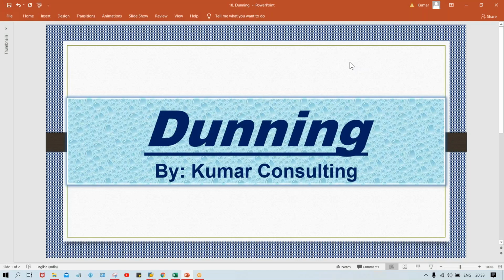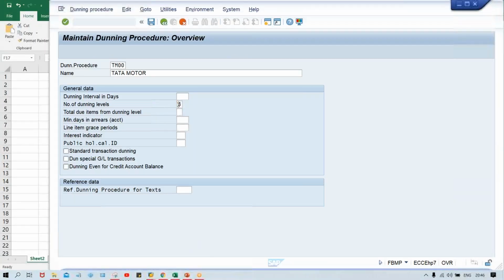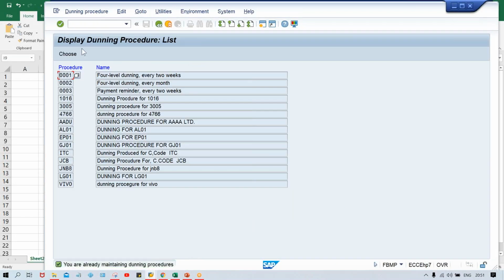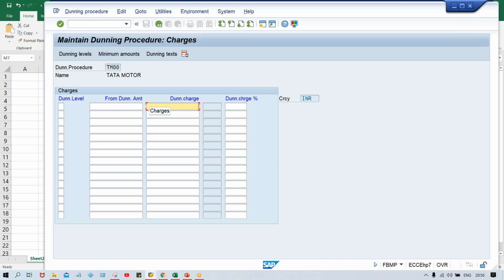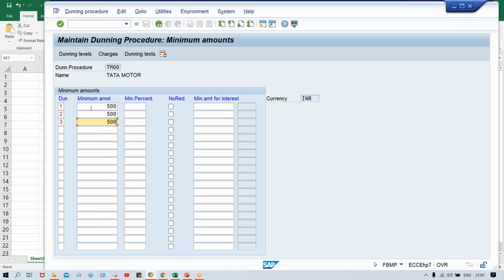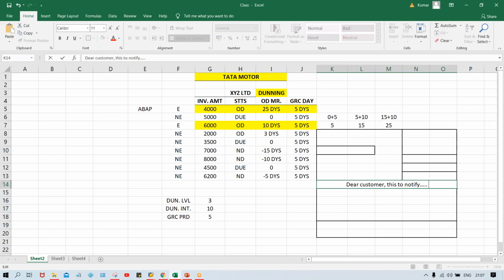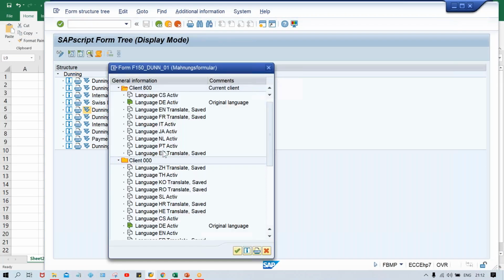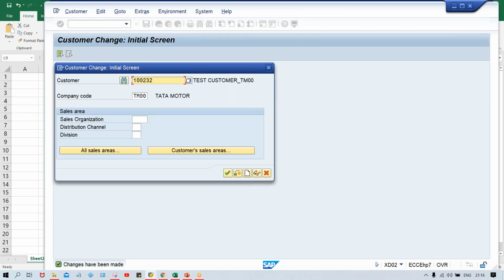Class 53 # Account Receivable 10 # Dunning 2 # Configuration